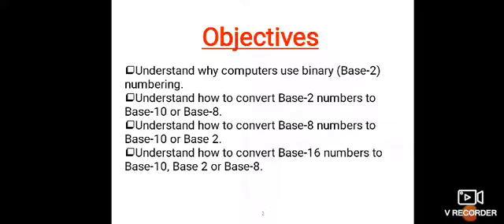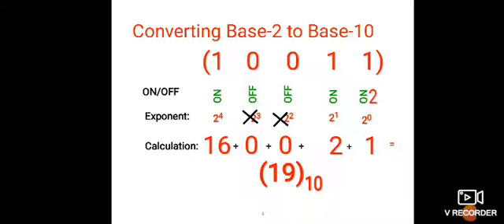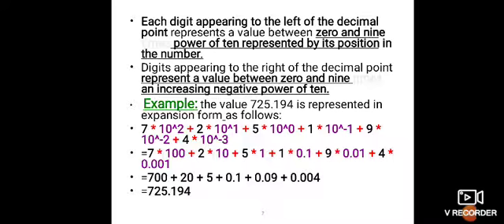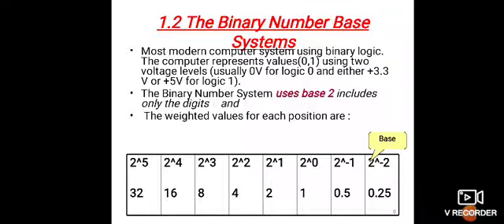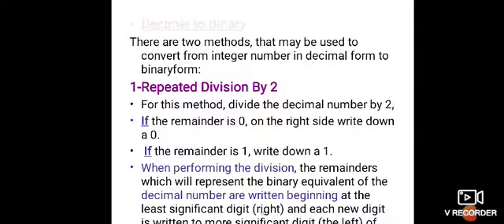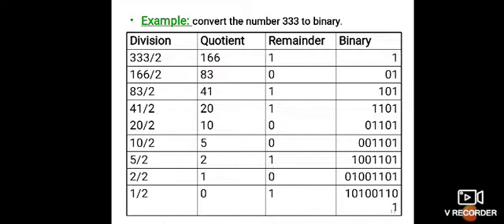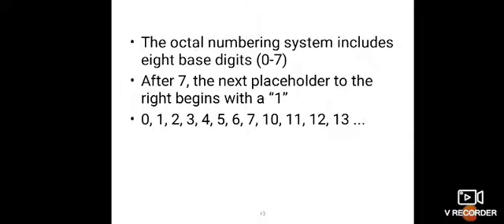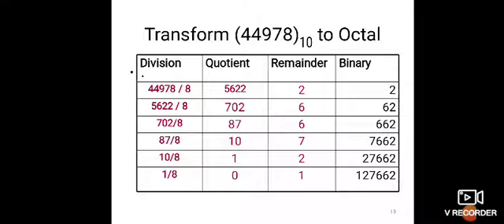Number System Basics : Prof Sonal Tripathi,SAGE UNIVERSITY INDORE